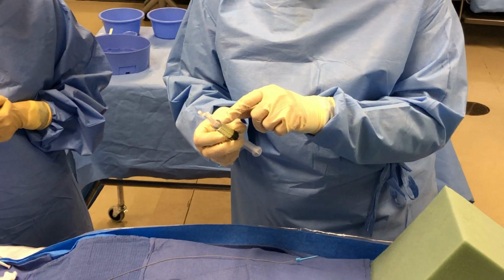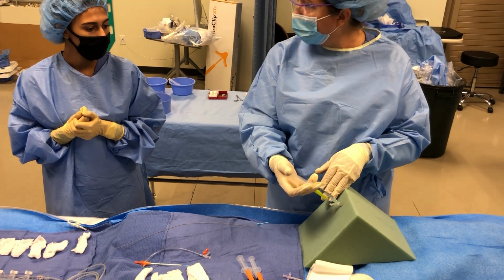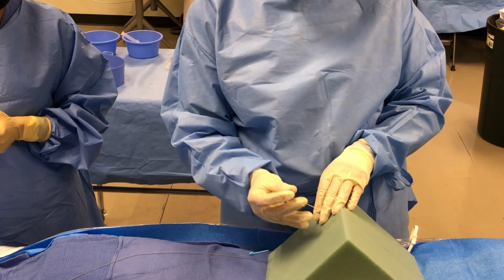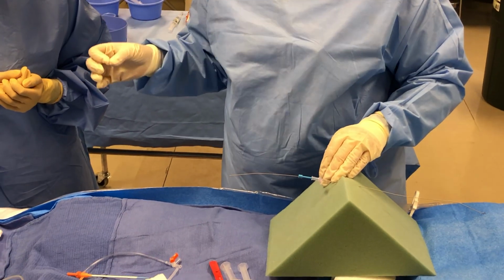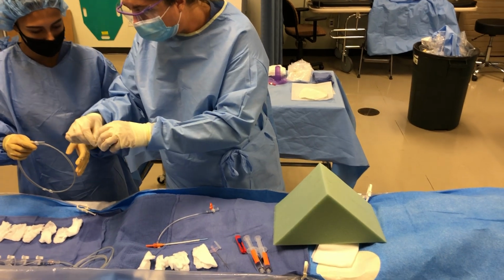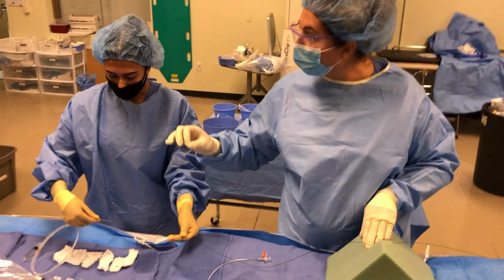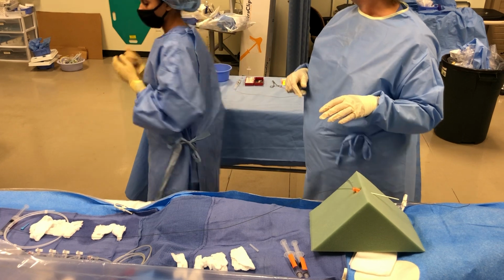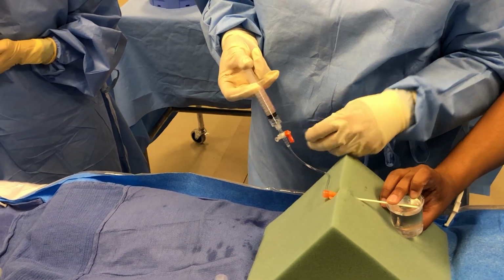Invasive Final Practical 5